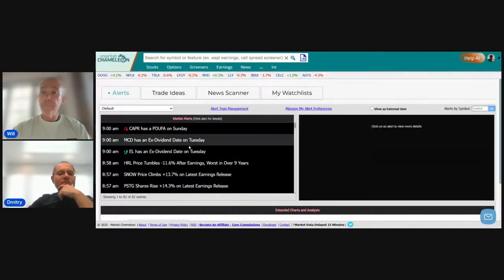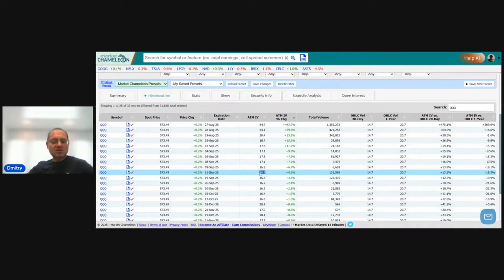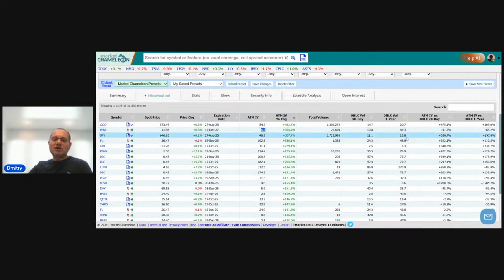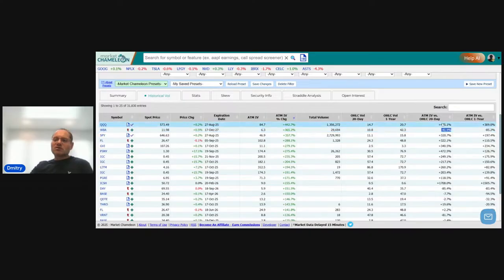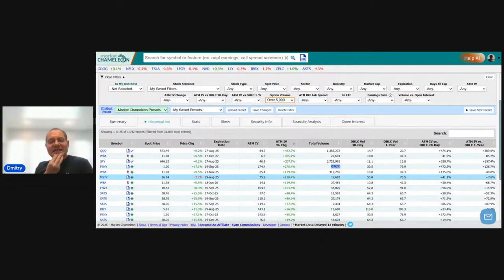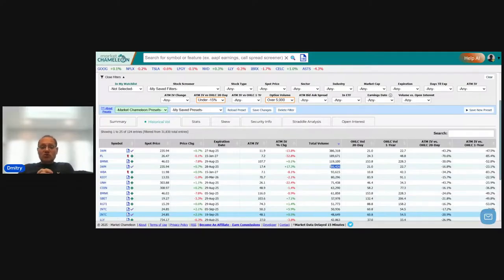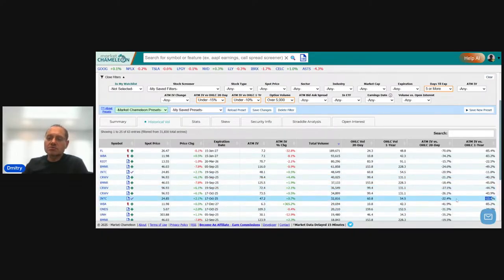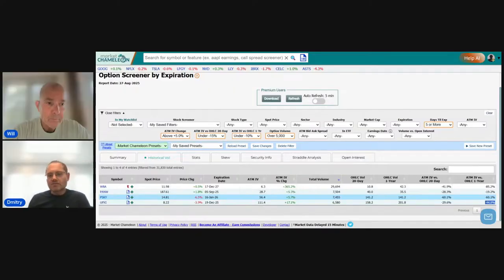Finding Opportunities When Implied Volatility Trades Below Historical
When you trade options, one of the most important factors to understand is volatility. Market Chameleon’s Options by Expiration Screener helps you quickly compare implied volatility (IV) to a stock’s historical volatility (HV), so you can see where the market may be underpricing risk.

In this tutorial, you’ll learn how to:

✅ Spot expirations where implied volatility is trading below both 20-day and one-year historical volatility.
✅ Filter for minimum trading volume to ensure liquidity and reliable price discovery.
✅ Use days-to-expiration filters to avoid distortions from short-term option decay.
✅ Layer in daily implied volatility upticks or downticks to catch shifts in market sentiment.
✅ Understand how factors like takeover activity or corporate actions can impact volatility readings.

This screener is designed to help you narrow down a vast universe of options into a focused list of expirations worth deeper research. By combining filters such as volume, IV vs. HV comparisons, and DTE, you can uncover potential opportunities where the market’s pricing of volatility may not match historical reality.

👉 Try the tool for yourself here: Market Chameleon Options Screener

Market Chameleon Webinar Series: Finding Opportunities When Implied Volatility Trades Below Historical